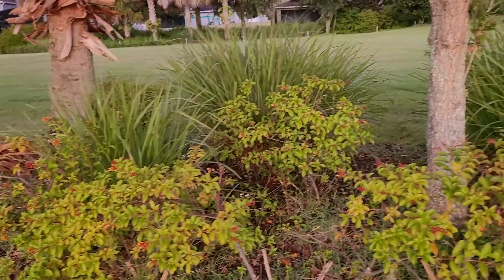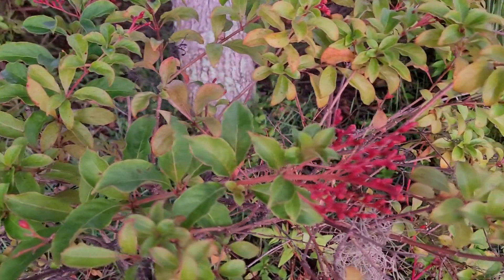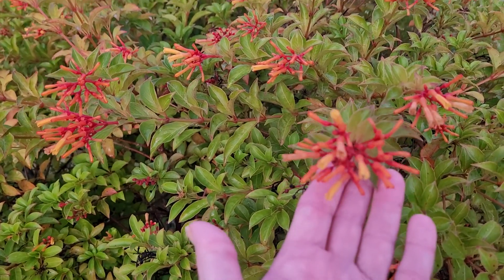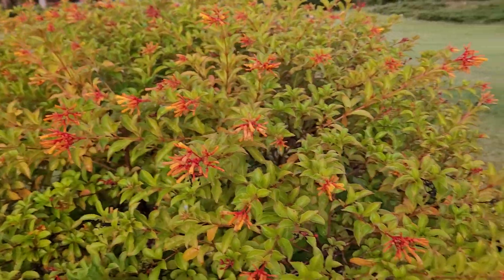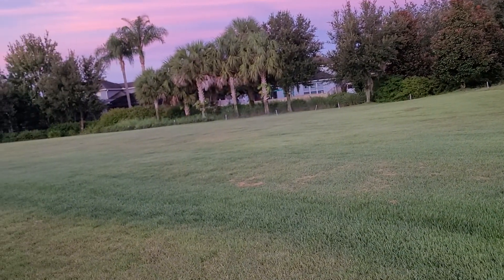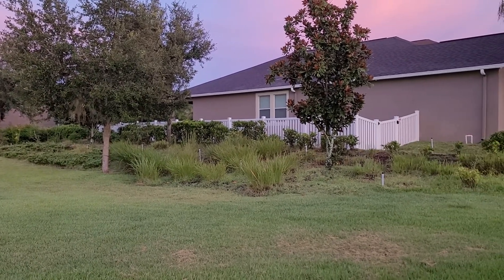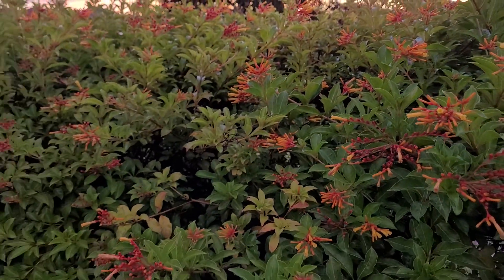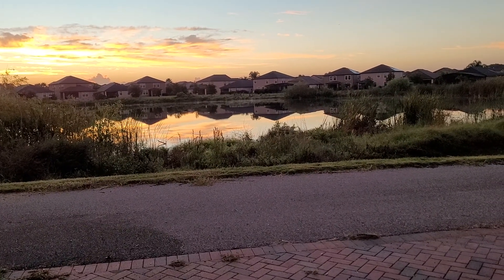Firebush is especially beautiful in Autumn 🍂 and winter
Hamelia Patens grow well in the Southern States.